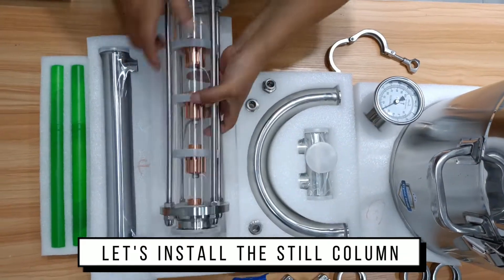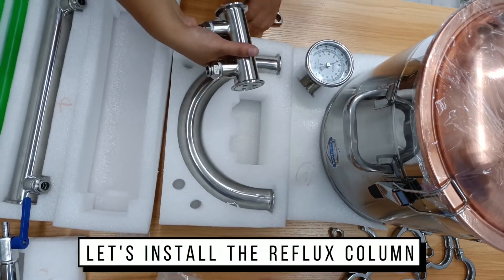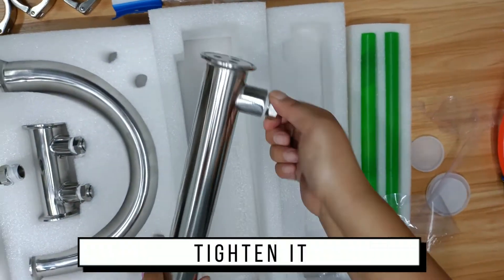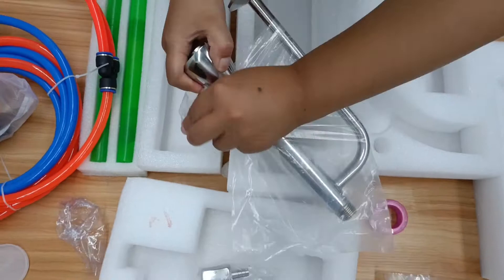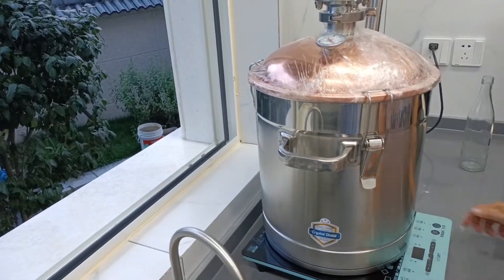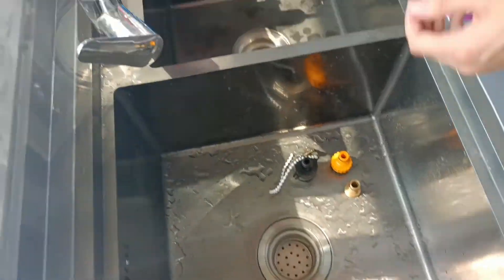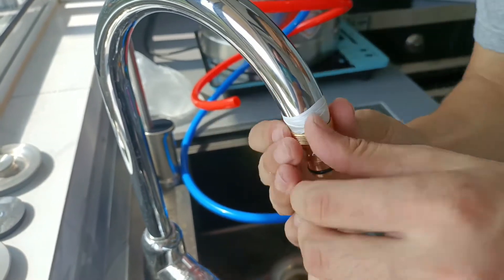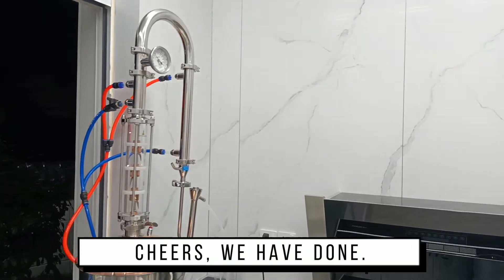CT22Cu installation video tutorial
CT22 copper cover style installation video tutorial